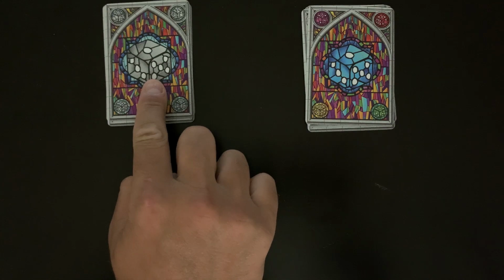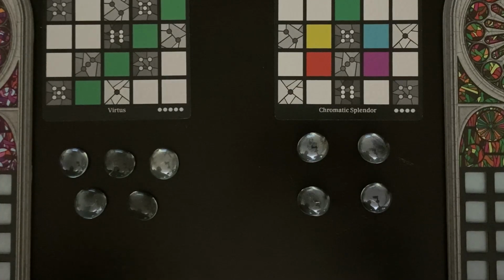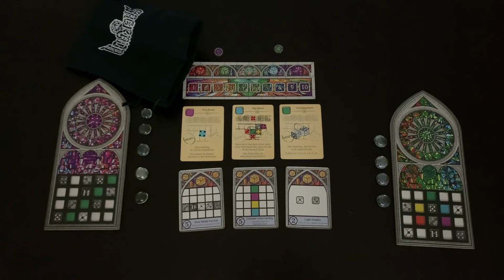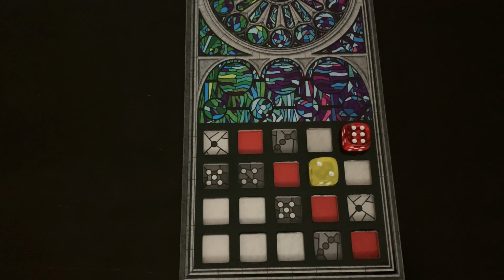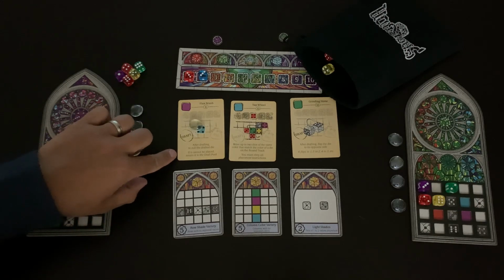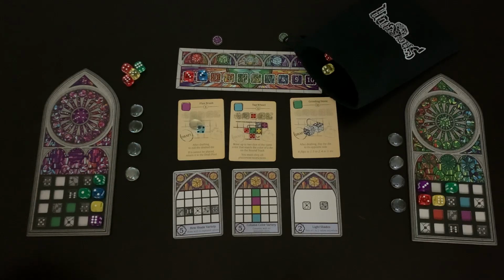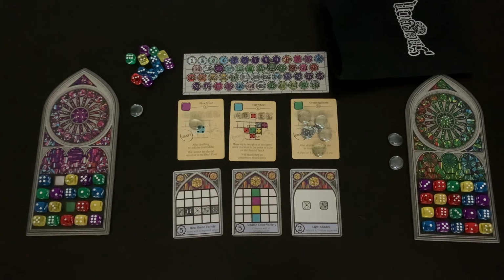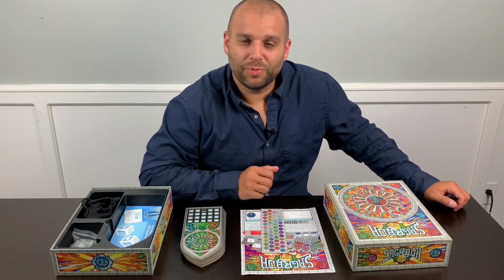How to play Sagrada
In this how to play we go over the vibrantly colored game of dice drafting and window crafting, Sagrada.

Sagrada is a 1-4 player dice drafting game designed by Adrian Adamescu, Daryl Andrews and published by Floodgate games.

In Sagrada, you’ll be competing with fellow artists to create the most beautiful stained-glass window. Your glass pieces are represented by colorful 6-sided dice.

I was certainly appreciate it, and it would definitely help grow the channel.